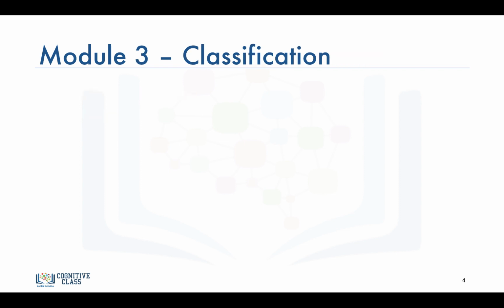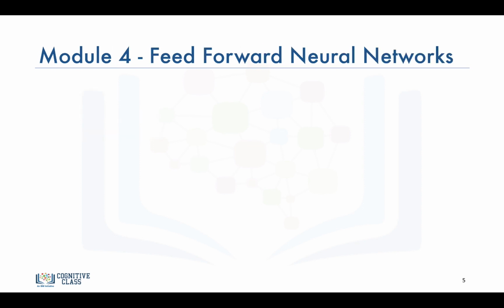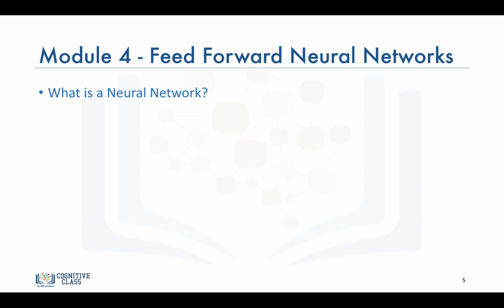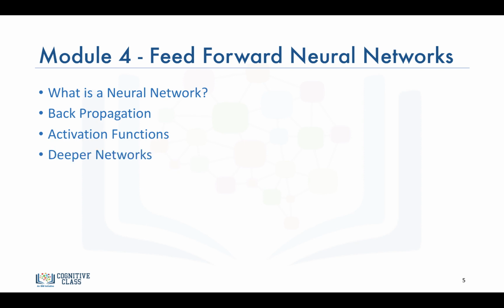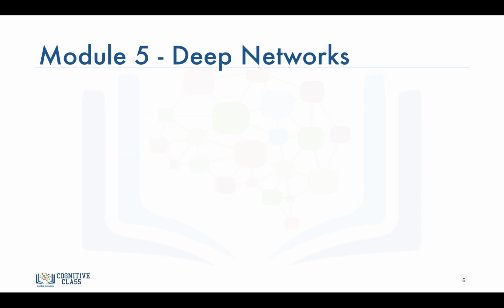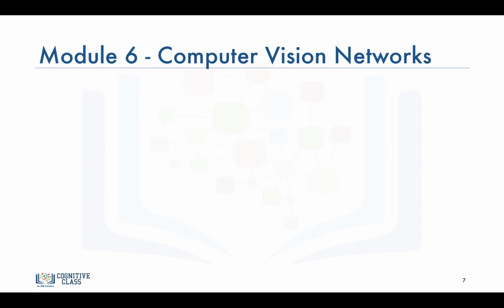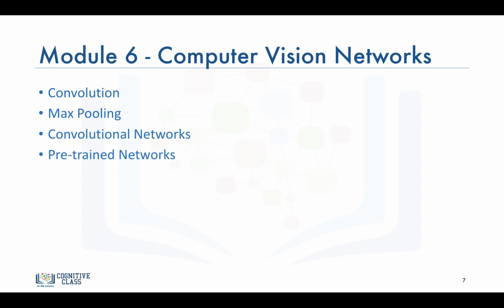Welcome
Table of Contents:

00:13 - Module 1 – Introduction to Pytorch
01:18 - Module 3 – Classification
01:46 - Module 4 - Feed Forward Neural Networks
02:30 - Module 6 - Computer Vision Networks
02:49 - Notes